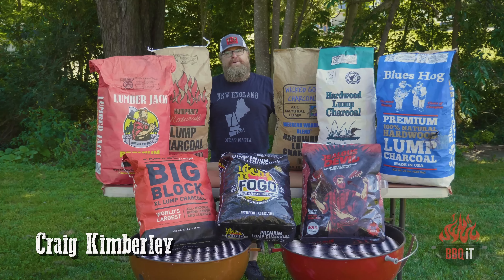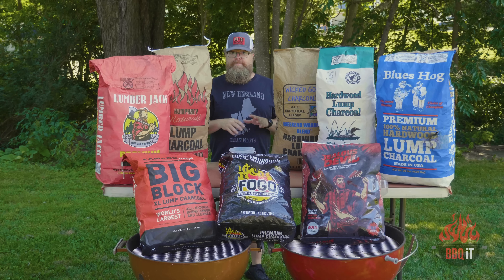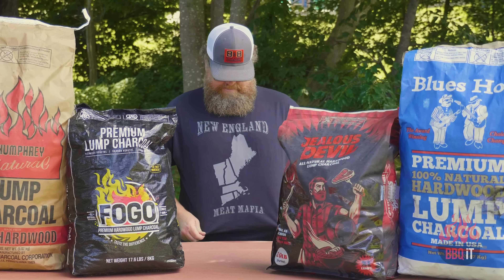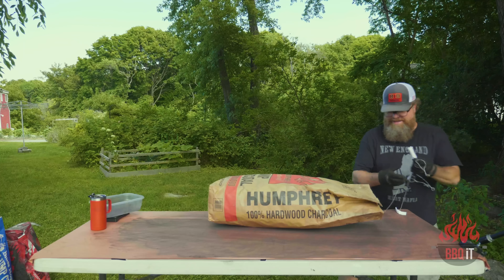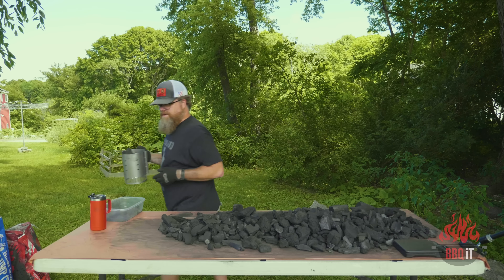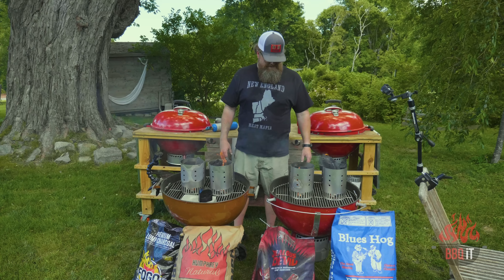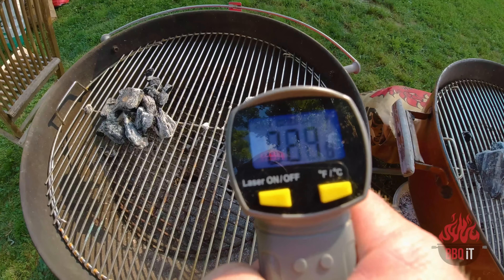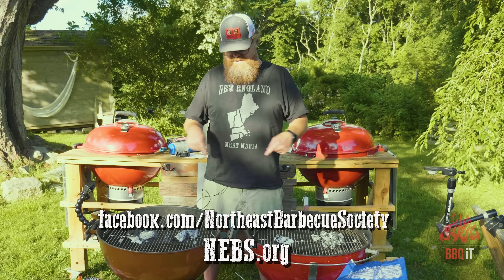4 WAY LUMP CHARCOAL TEST | PART 2 OF 4| BBQ iT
This is the second throw down for a lump charcoal champion! In this video, we put BLUES HOG v FOGO v HUMPHREY v JEALOUS DEVIL!! BBQ iT is testing to see what's actually in the bag: tons of rock, pieces too big? Then we get to see who burns the hottest, and the longest. The top 2 in this video will face the top 2 in the first video, and the top 2 in the next video!

GET YA FOLLOW ON!!

FOLLOW OUR TEAM!